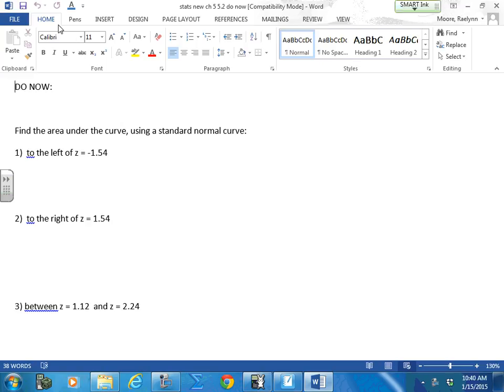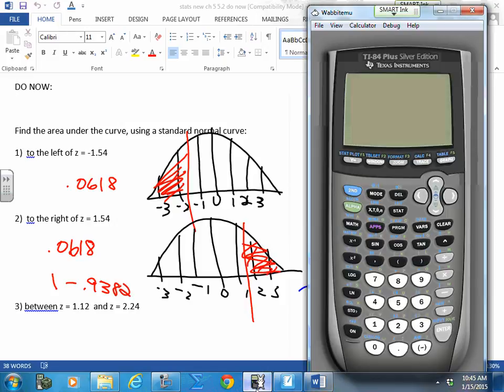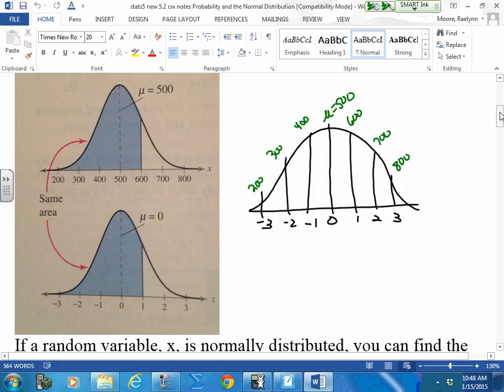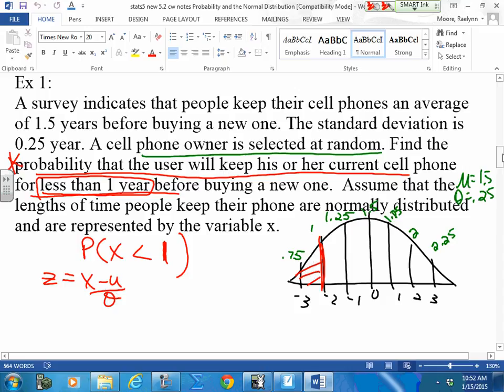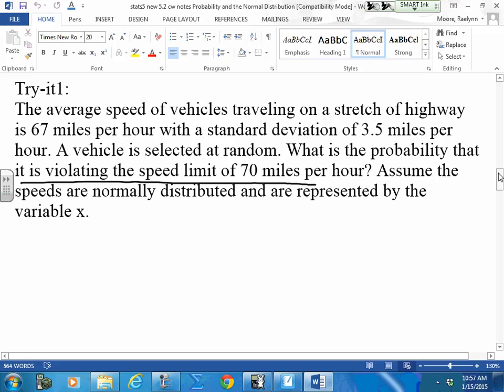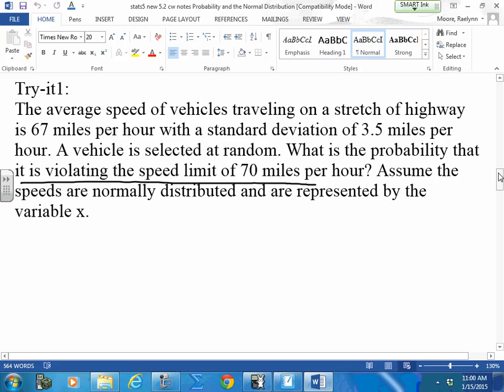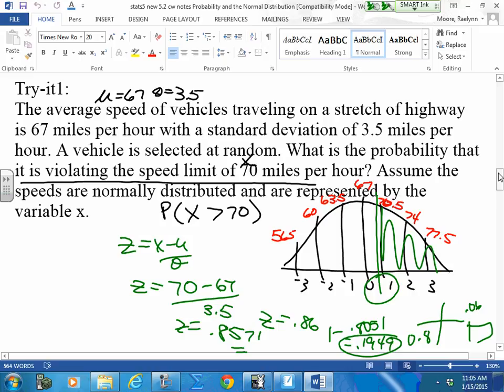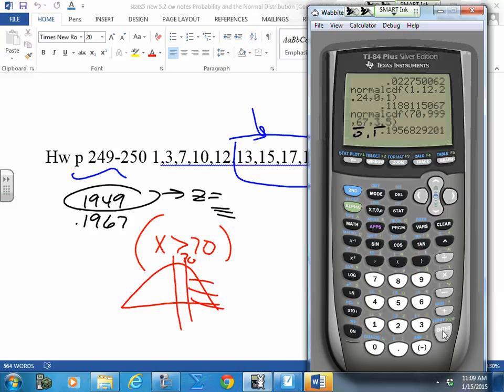January15 stats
stats jan 15